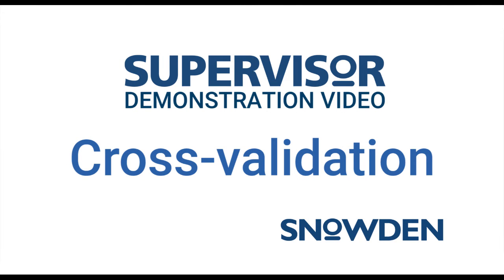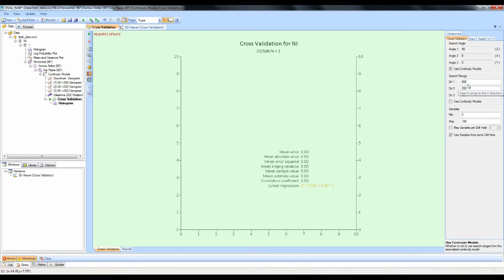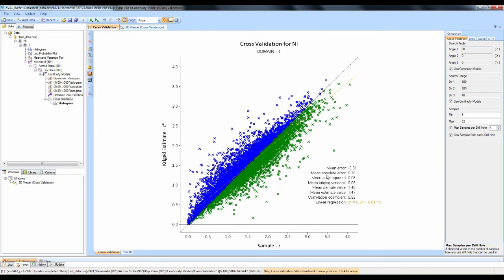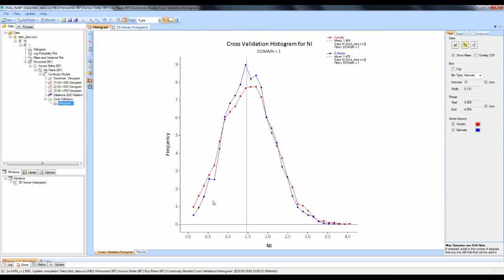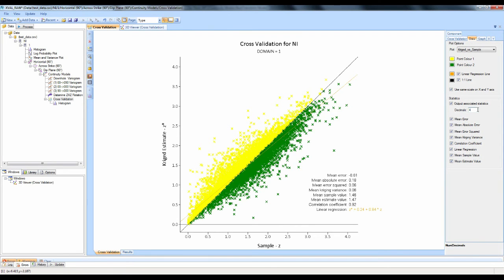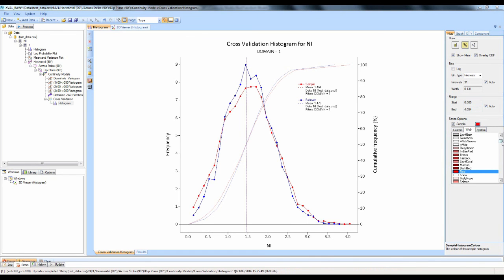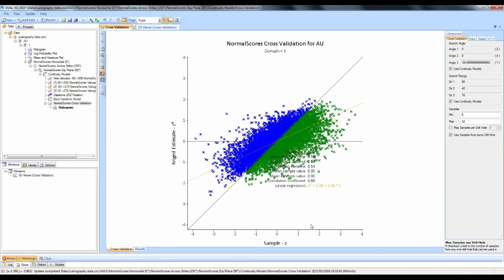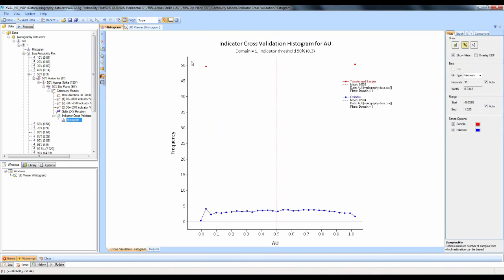Supervisor Demo Video - Cross validation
The new cross validation tool in Supervisor is easy to insert and quick to implement.